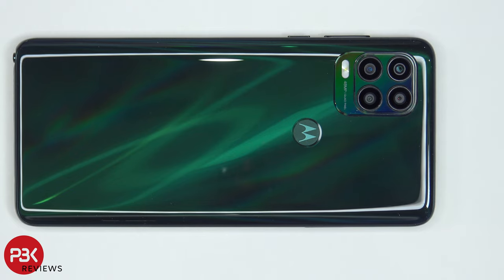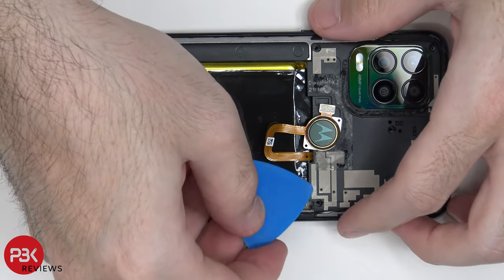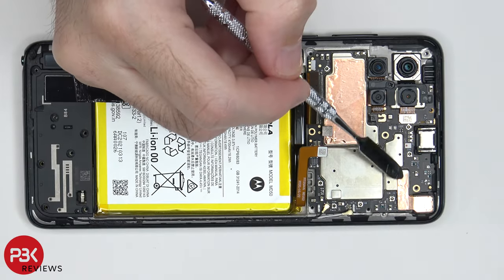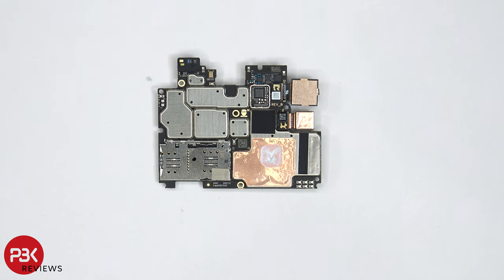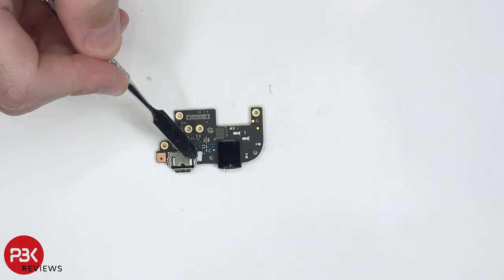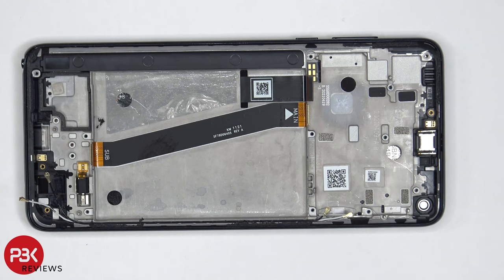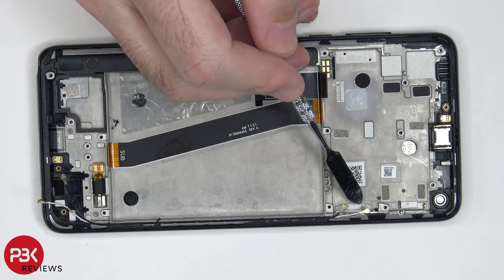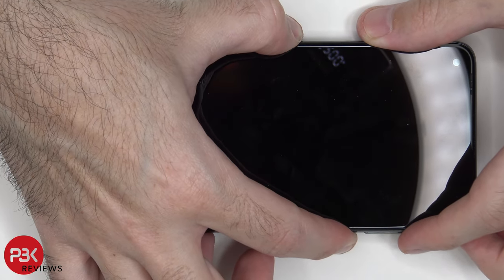Motorola Moto G Stylus 5G 2021 Disassembly Teardown Repair Video Review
300LSE Adhesive